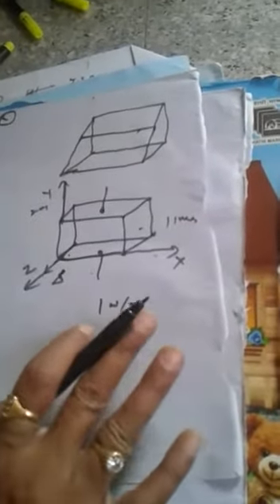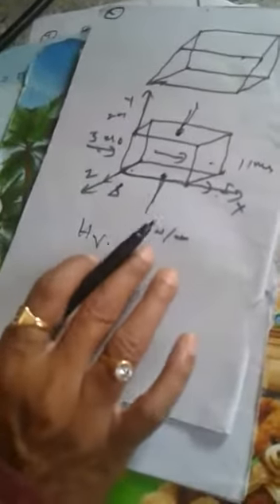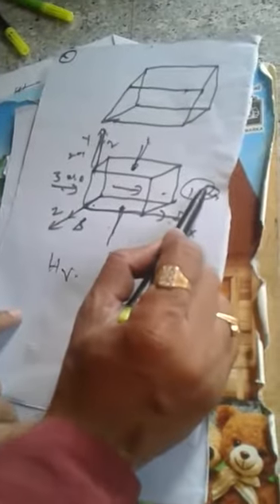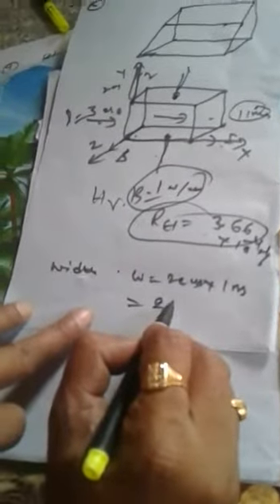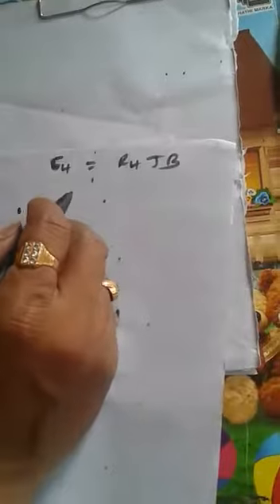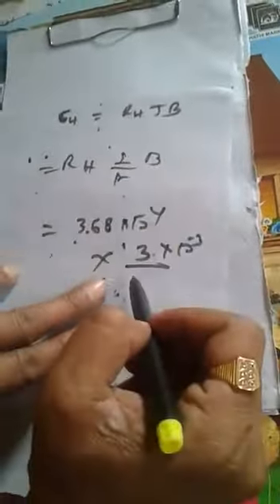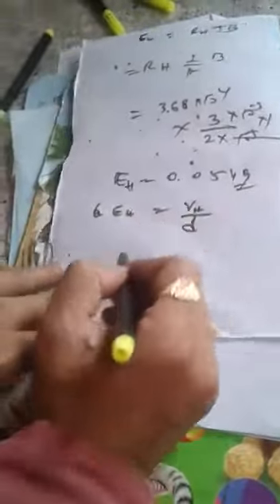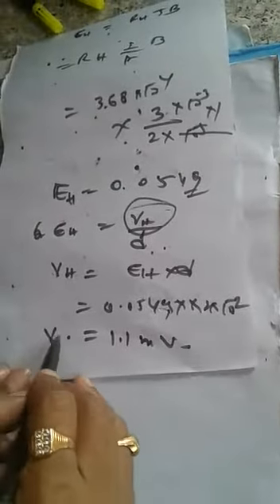Numerical on Fermi energy, dielectric, semiconductor, etc , PDF for this is sent through watsap.